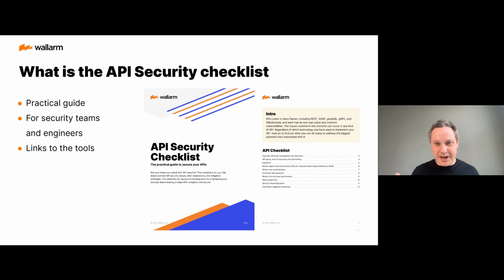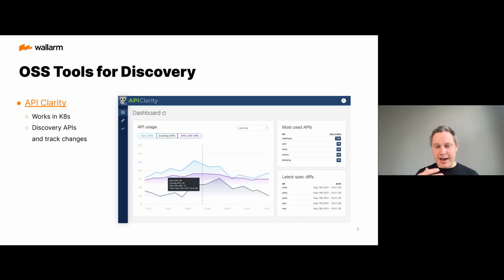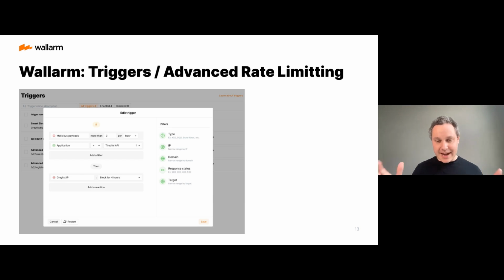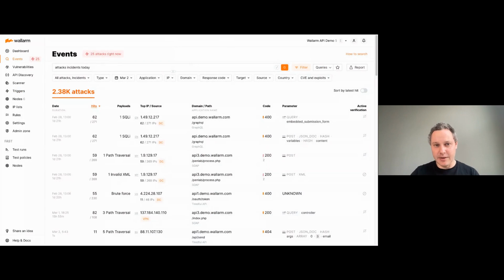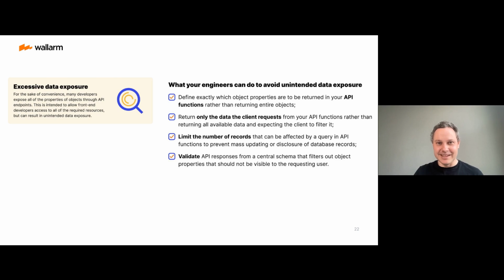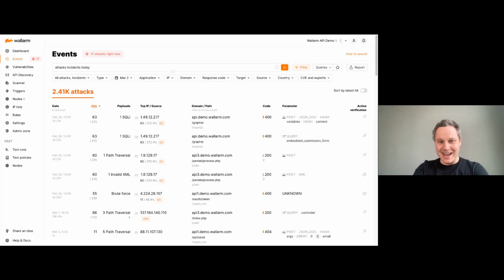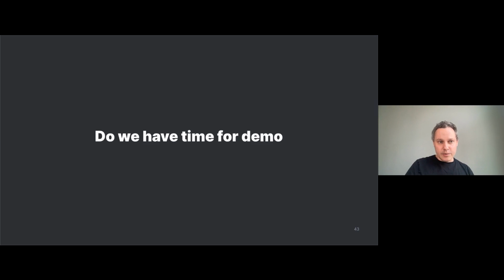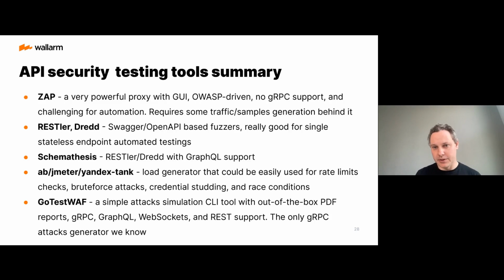The 2022 API Security Checklist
Are your APIs compliant and secure? Guarding against common API security issues is only the beginning of your organization's security responsibilities. Your product security and DevSecOps teams—not to mention your engineering organization—-must be able to quickly detect and respond to security incidents that will affect your business and your customers.

Join Wallarm co-founder Stepan Ilyin as he walks through the 2022 API security checklist, which outlines the most common API security issues, their implications and mitigation strategies. APIs come in many flavors, including REST, SOAP, graphQL, gRPC and WebSockets. Each has its own use case and common vulnerabilities.

Regardless of which APIs you have, join this webinar to learn:
- How to address the most common API security issues
- The key components of building your API security strategy
- The tools that help product security teams keep up with the rapid pace of engineering and application deployments